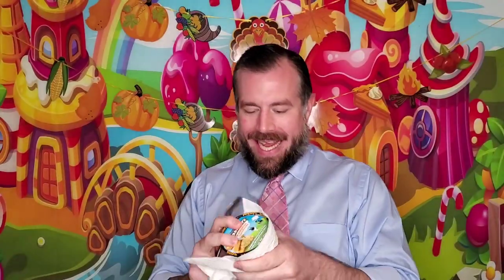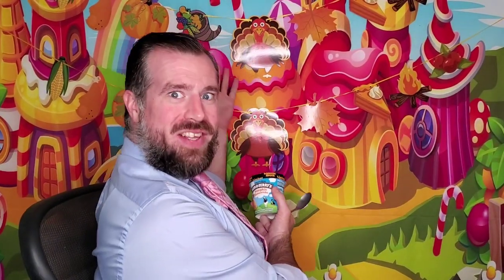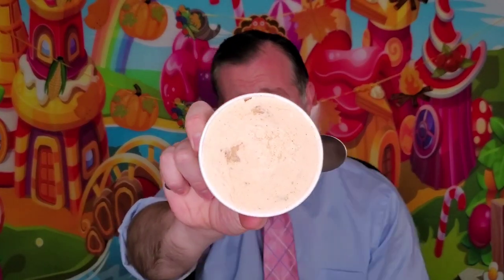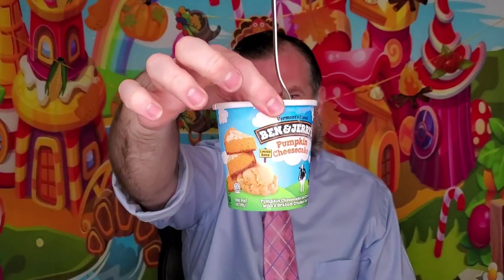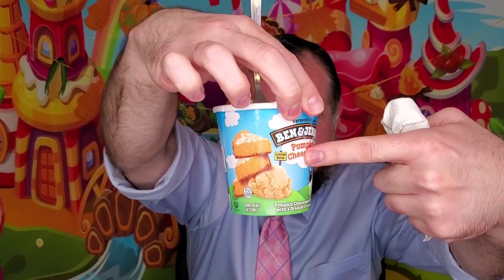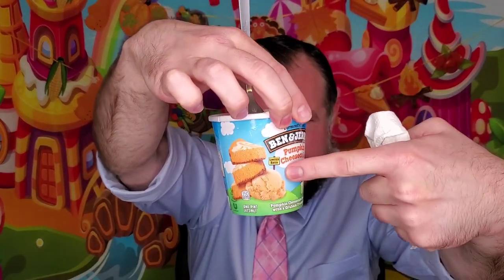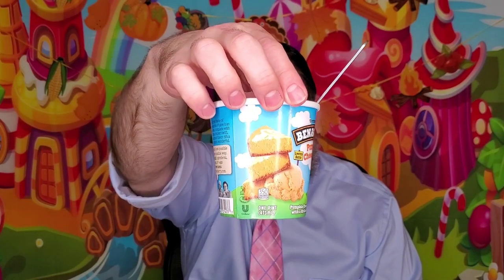Ben & Jerry's Pumpkin Cheesecake (Limited Batch) Ice Cream | Happy Thanksgiving!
Happy Thanksgiving everyone!!! We just wanted to take a moment here in the description to say what we are thankful for. Let us know what you are thankful for in the comments below. On that note, let's try Ben & Jerry's Pumpkin Cheesecake (Limited Batch) ice cream...

Video Contents:
00:00 - Intro
01:40 - Eatin' -n- Chattin'
10:10 - Wrap-up

 먹방 리뷰